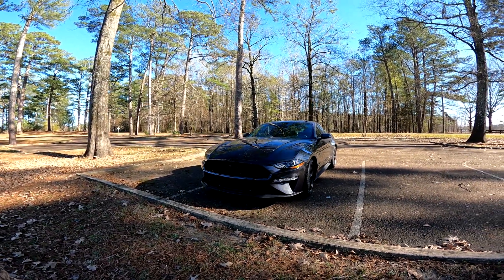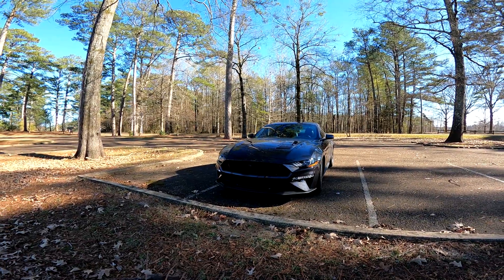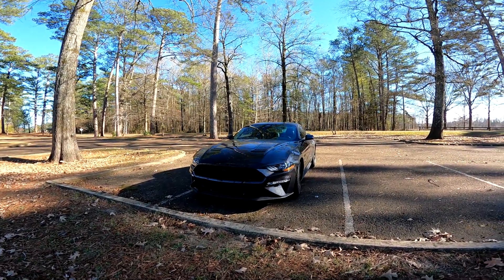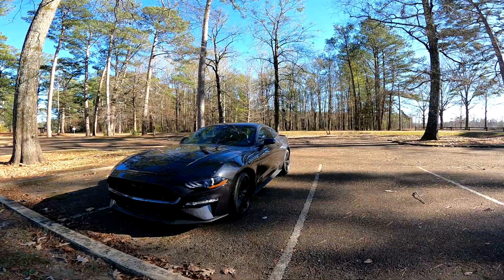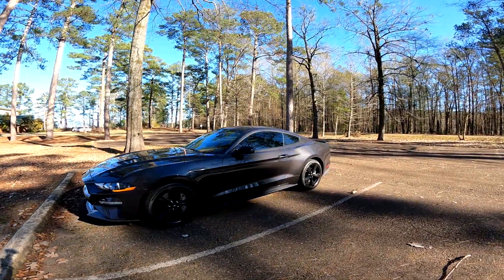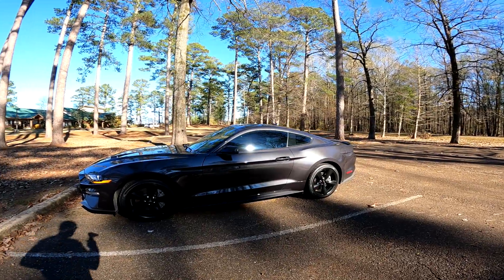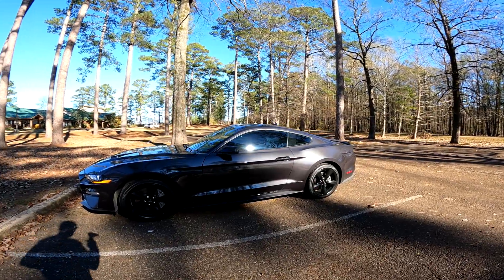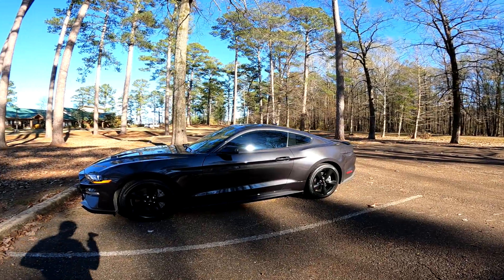My *NEW* 2022 Mustang GT 5.0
Today its not a bike we have, no no no. We have the newest addition to the channel! This is my 2022 Mustang GT Premium Fastback in Dark Matter Gray and you can expect to see more of it over the winter months as I start working on taking it from daily driver to. high horsepower daily driver :D

*All content posted under this domain has neither any affiliation with its poster nor any relation to the rider portrayed in any way which includes, but is not limited to his or her likeness, location, or personal identity.*